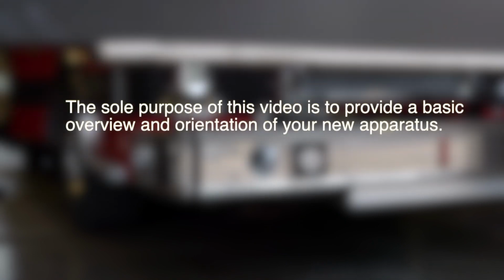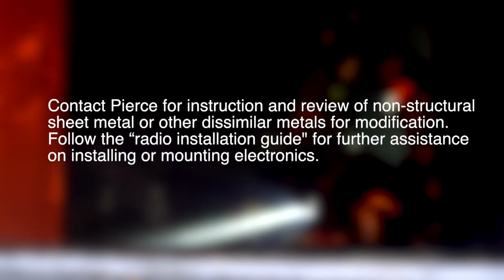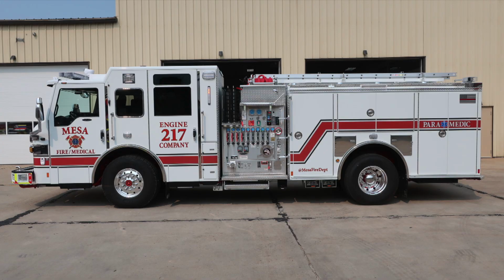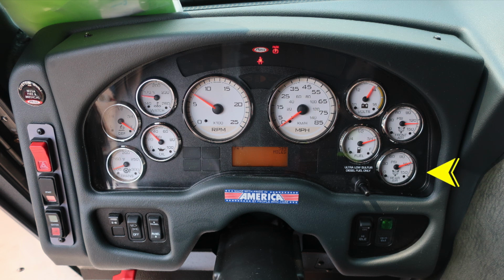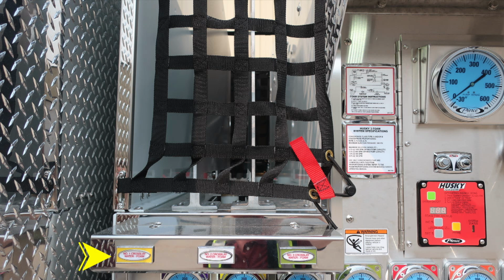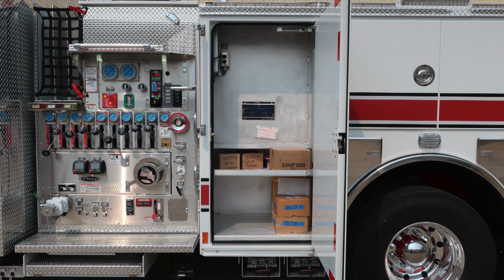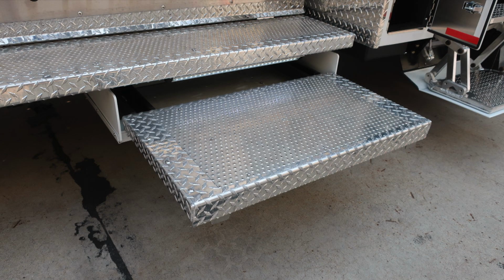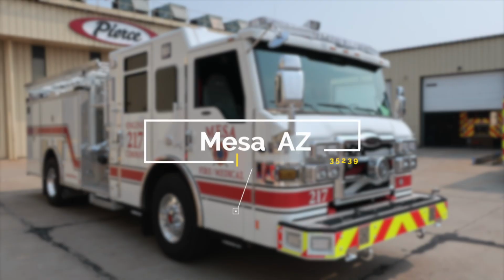35239 04 06 Mesa AZ HD 1080p